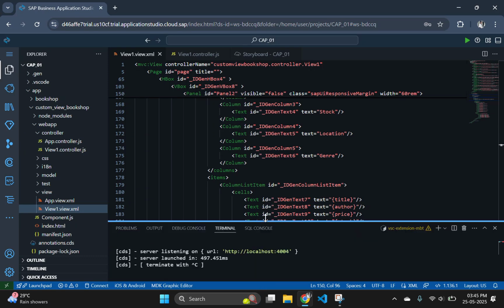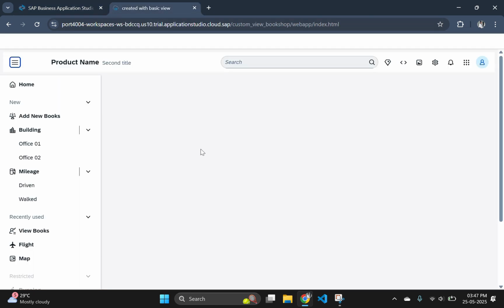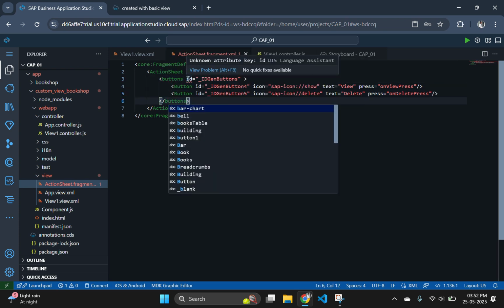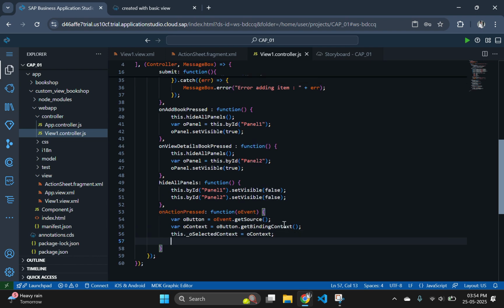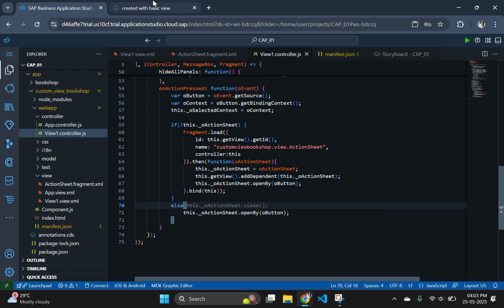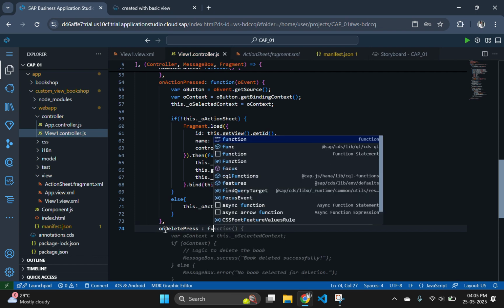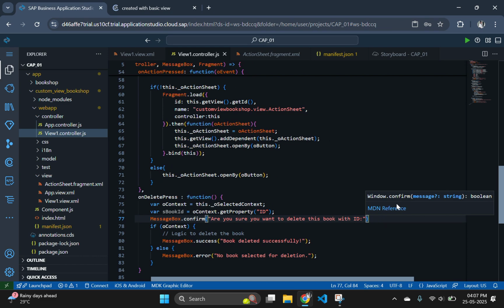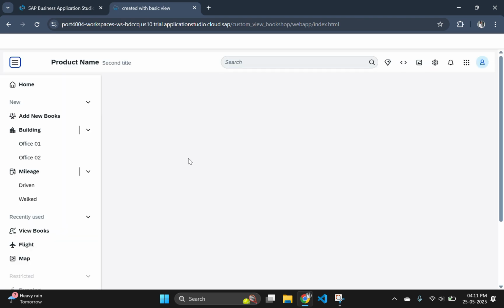SAP CAPM Tutorial Part 7: Implementing Delete Functionality in SAP Fiori with OData V4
In Part 7 of our SAP CAPM tutorial series, we focus on implementing the delete functionality within our SAP Fiori application using OData V4 services. This tutorial builds upon the previous parts, where we've set up data insertion and retrieval.

We introduce the use of fragments to create an action sheet, allowing users to perform actions like viewing and deleting specific records directly from the UI. The deletion process includes a confirmation dialog to prevent accidental deletions and utilizes the OData V4 model to remove records from the CAPM database efficiently.

What You'll Learn:

📌Creating and integrating fragments for action sheets in SAP Fiori.
📌Implementing delete functionality using OData V4 services.
📌Handling user confirmations before performing delete operations.
📌Ensuring seamless communication between the frontend and backend during data deletion.

Prerequisites:
Before proceeding with this tutorial, ensure you've completed the previous parts of this series, covering:
📌Setting up the CAPM project and defining the data model.
📌Integrating the SAP Fiori application with the CAPM project.
📌Implementing data insertion and retrieval functionalities.